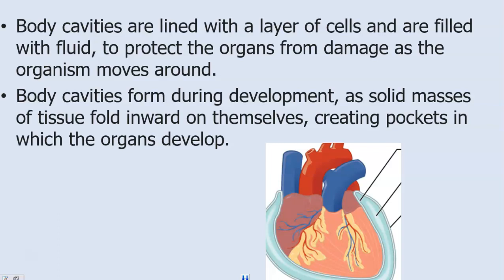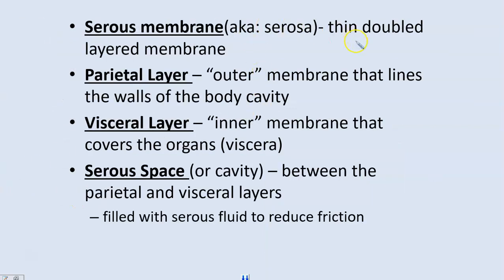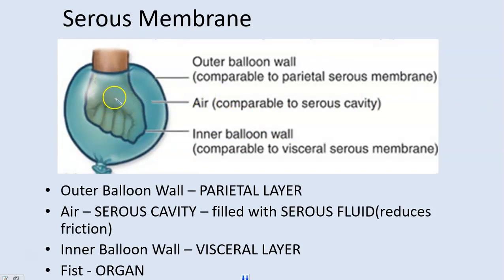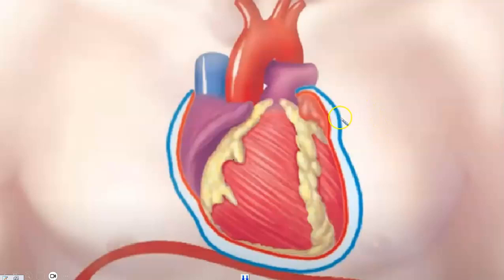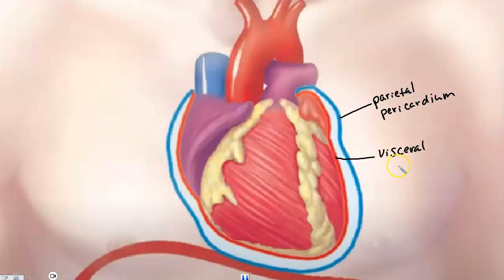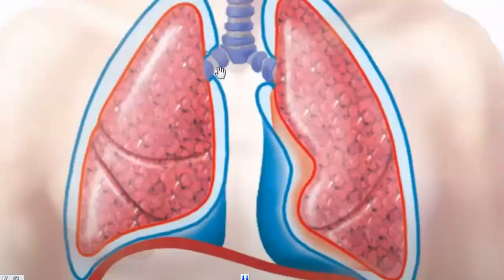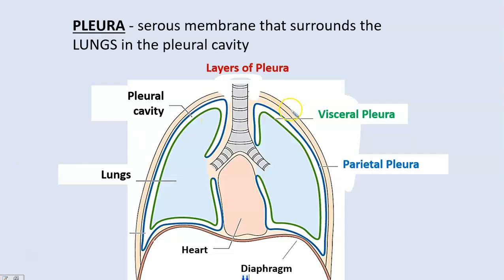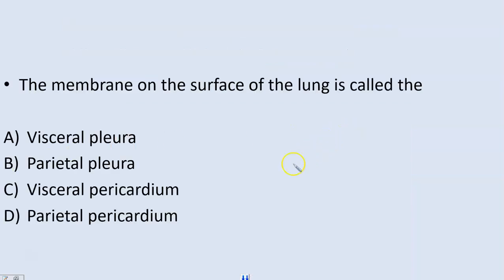Serous Membrane Video